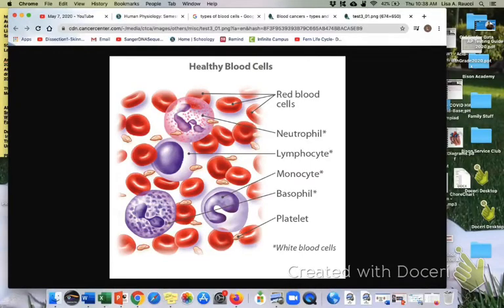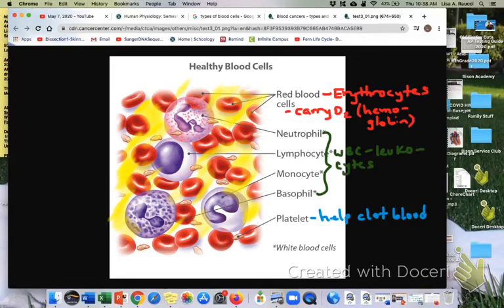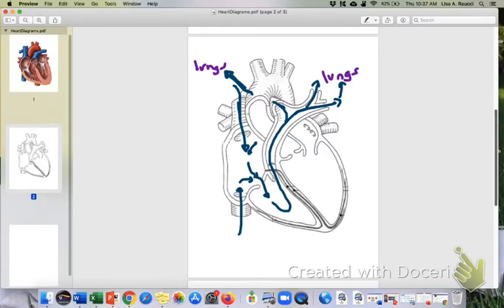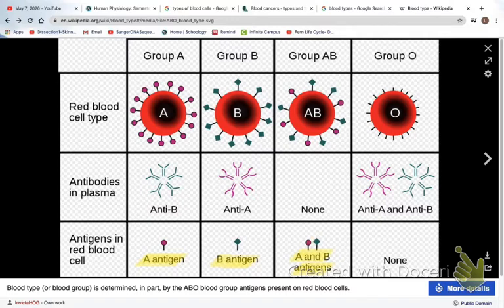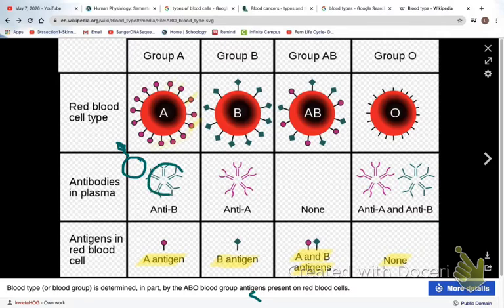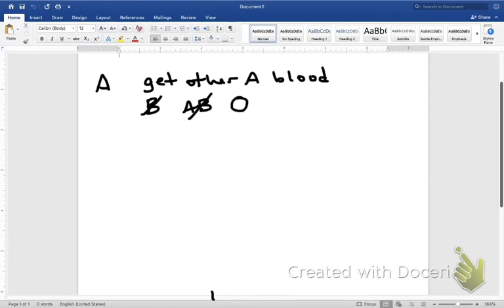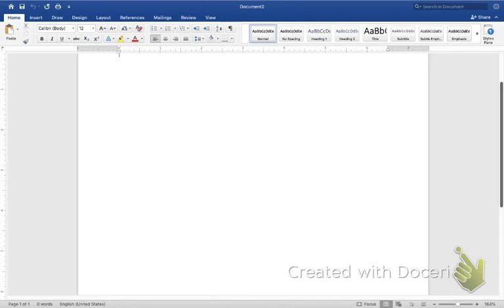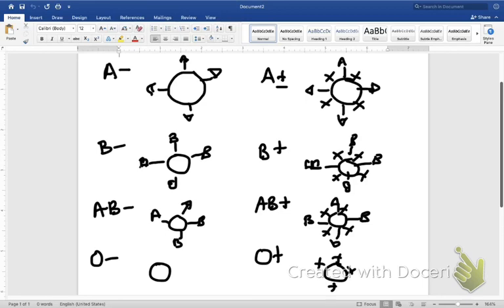May 11, 2020